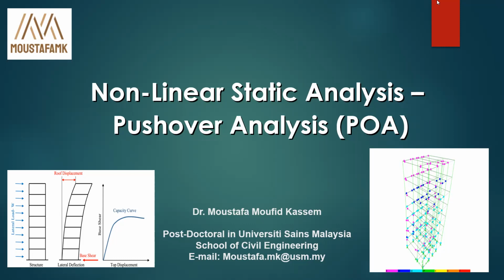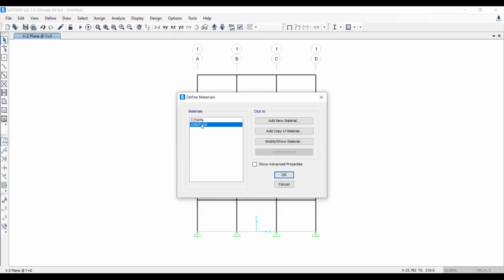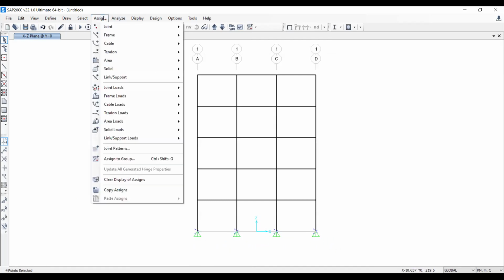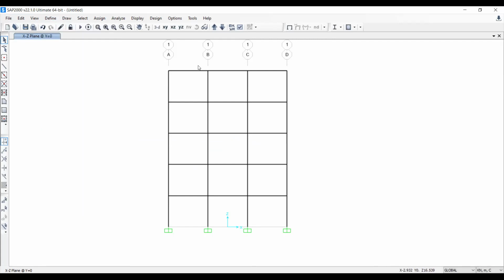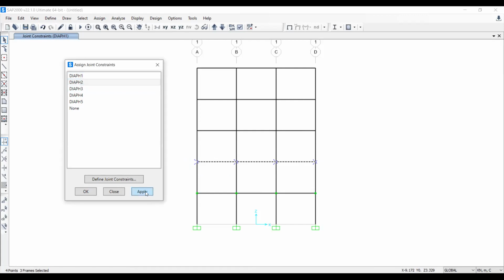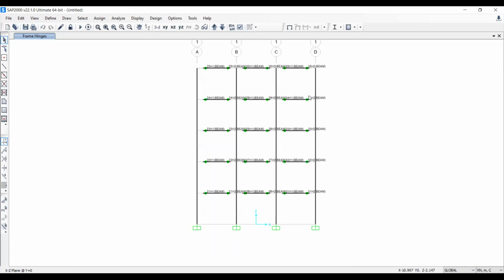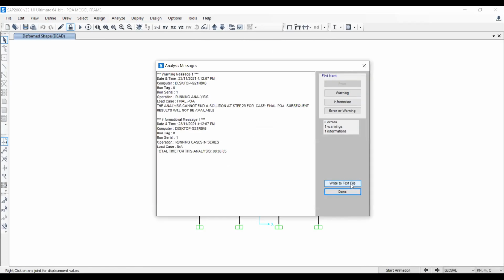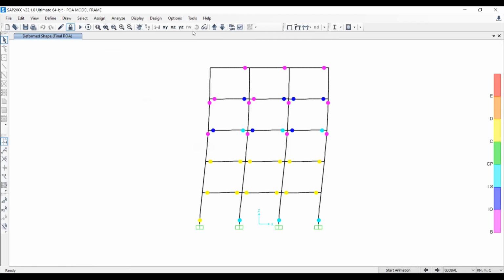Pushover Analysis for 2D RC Frame Structures Using SAP2000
In this video you will learn:
1- Modelling Techniques.
2- Defining Material.
3-Assigning Load.
4-Defining Load Cases and Load Pattern.
5-Develope Pushover analysis curve/Capacity Curve/
6- Plastic Hinges Formation.

ايتابس#
هندسه مدنيه#
تصميم#
زلازل#